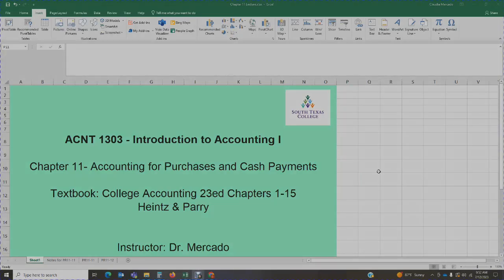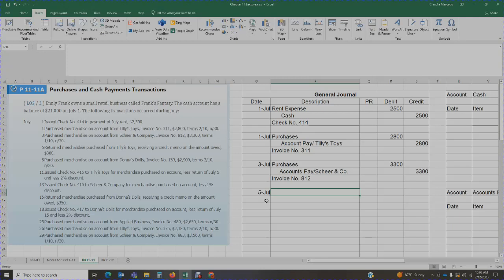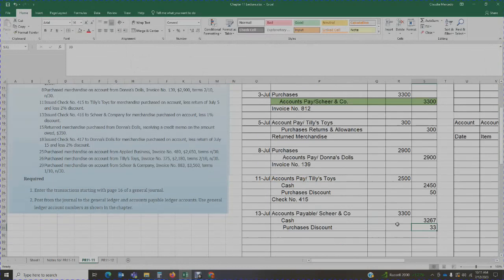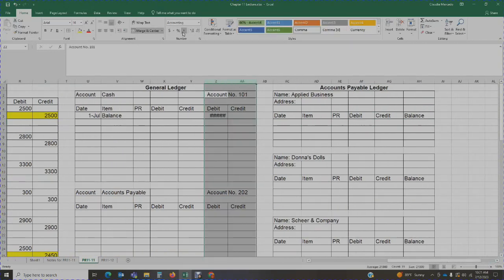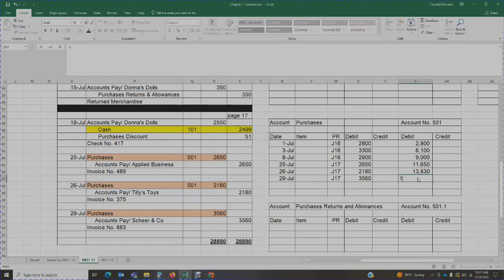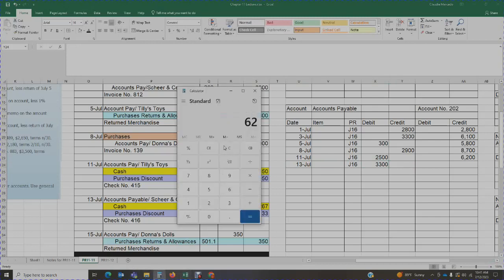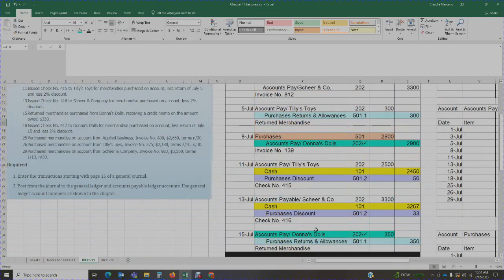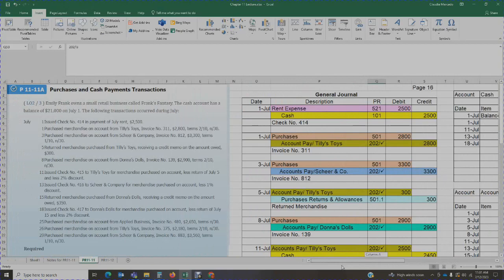ACNT 1303 23ed- Chapter 11 PR11-11A